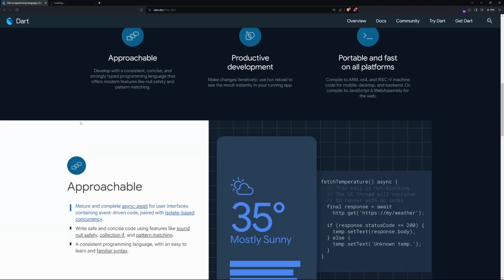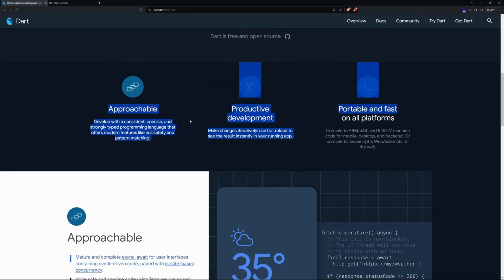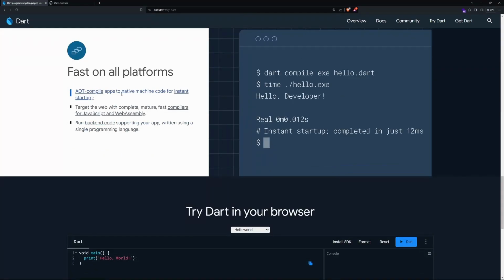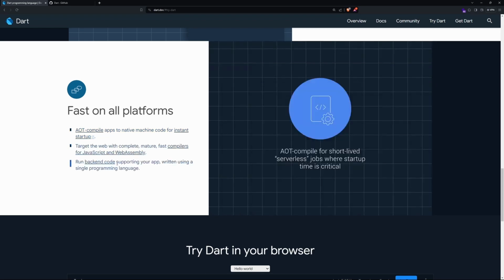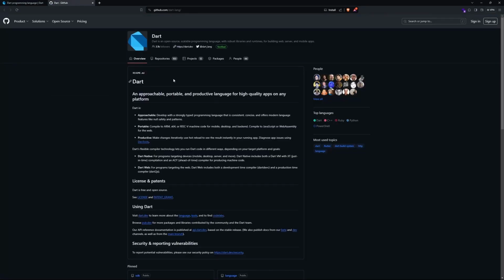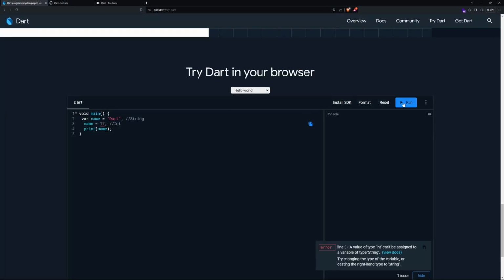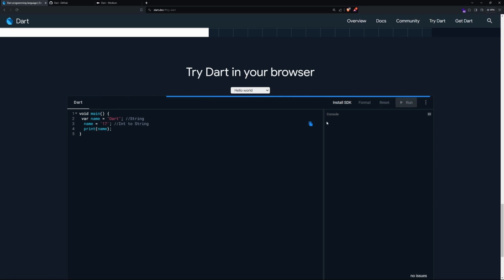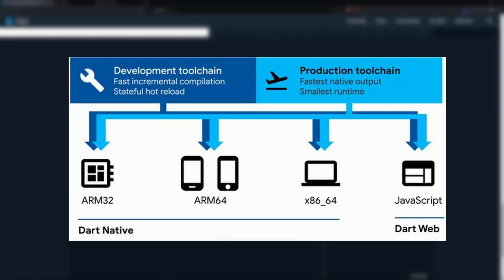Introduction to Dart Crash Course #1 - A Beginner's Guide to the Fundamentals of Dart Programming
🚀 Ready to master Dart programming? Join us in this comprehensive Dart Crash Course that takes you from setting up your development environment to building a real-world project. Whether you're a coding beginner or looking to enhance your skills, this tutorial covers everything you need to become proficient in Dart.

📌 Course Highlights:

Setting Up Your Dart Development Environment: Start with a seamless setup to kick off your Dart journey.

Understanding Dart Syntax and Data Types: Dive into the foundations of Dart programming with clear explanations of syntax and data types.

Exploring Functions, Variables, and Control Flow: Learn the essential building blocks for creating robust Dart applications.

Working with Classes and Object-Oriented Programming: Unlock the power of object-oriented programming in Dart for efficient code organization.

Hands-On Exercises: Reinforce your learning with hands-on exercises designed to solidify your understanding.

Dart Asynchronous Programming: Master asynchronous programming in Dart for handling concurrent tasks effectively.

Testing and Debugging Your Dart Code: Discover best practices for testing and debugging to ensure the reliability of your Dart applications.

Practical Tips and Best Practices: Gain insights into industry-recommended tips and best practices for Dart development.

Building a Real-World Project: Apply your knowledge by building a real-world project, putting your Dart skills to the test.

🔧 Prerequisites:
No prior Dart experience is necessary, making this crash course suitable for beginners. Whether you're a student, developer, or tech enthusiast, this course provides a solid foundation in Dart programming. Get ready to elevate your coding skills with Dart! 💻🌐